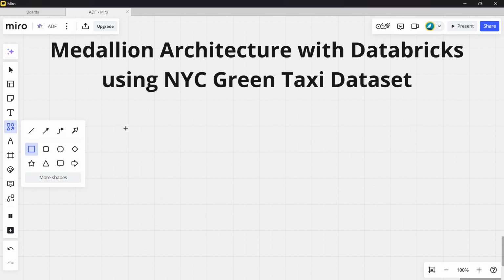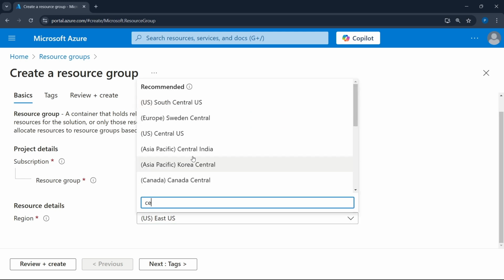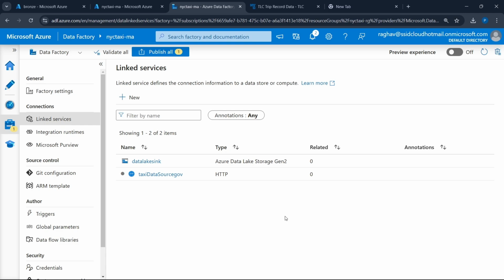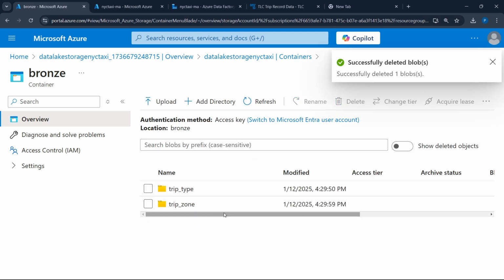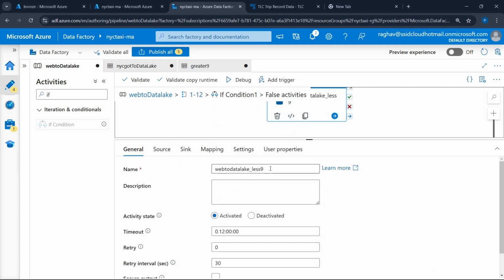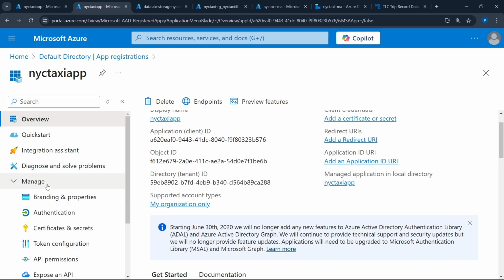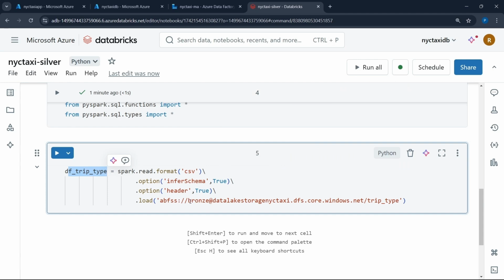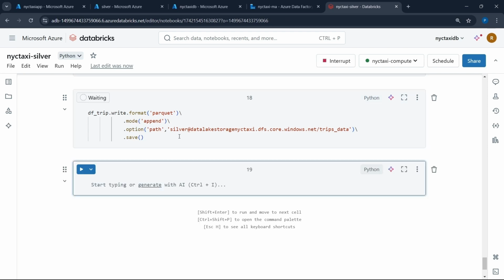Learning Azure Synapse Data Warehouse End-to-End with NYC Taxi Dataset 🚖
Dive into the world of data engineering with this hands-on tutorial on Azure Synapse Analytics! 🌟 Using the NYC Taxi dataset, you'll learn to build and optimize a complete data warehouse solution, perfect for uncovering insights from real-world data.

What You'll Learn:

Data Ingestion: Import NYC Taxi trip data into Azure Synapse seamlessly.
Data Modeling: Design and implement an efficient star schema for analytics.
Data Transformation: Use T-SQL and Synapse Pipelines to clean and prepare data.
Performance Tuning: Enhance query speed with indexing, partitioning, and optimization techniques.
Power BI Integration: Create dynamic dashboards to visualize NYC taxi trends and patterns.
End-to-End Workflow: Manage the full data lifecycle, from raw data to actionable insights.
Whether you're a beginner or an experienced data professional, this tutorial will empower you to harness the full potential of Azure Synapse Analytics.